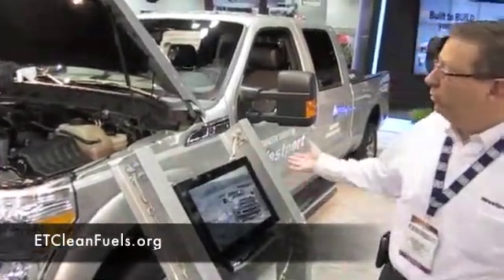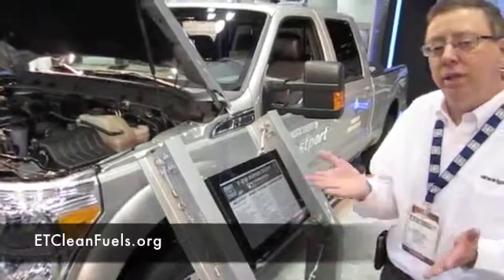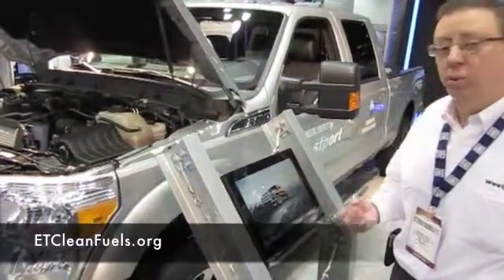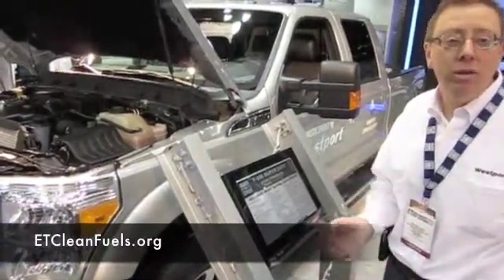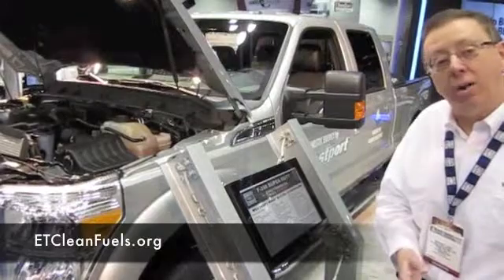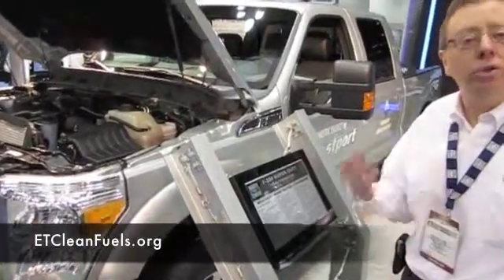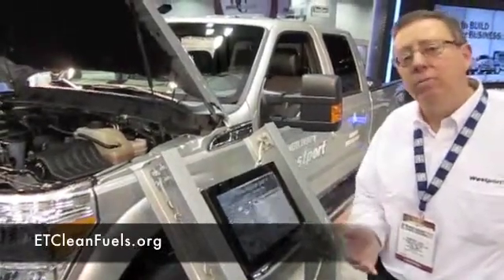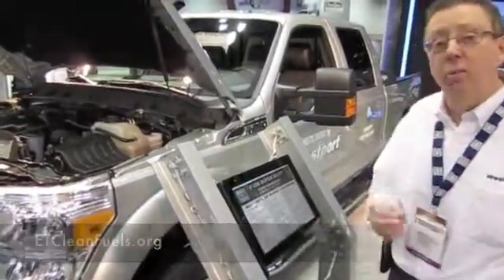Green Truck Summit 2012: Westport bi-fuel CNG truck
Patrick Walsh discusses the Westport LD bi-fuel CNG system for the Ford F-250 and F-350.